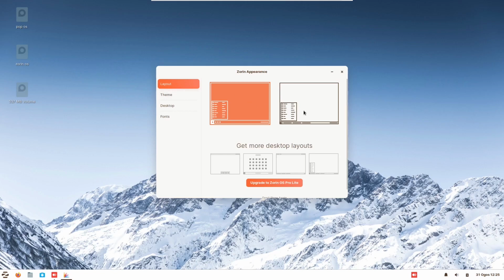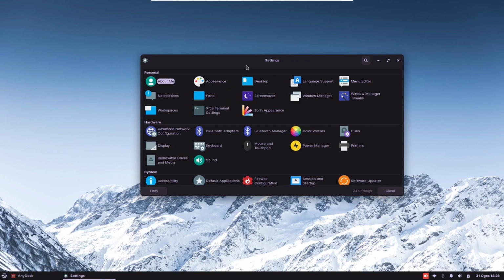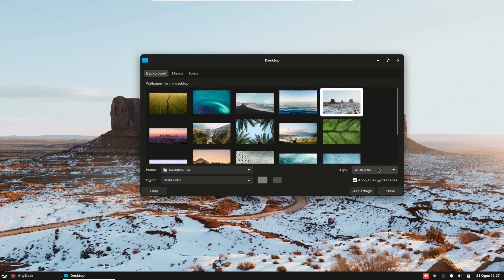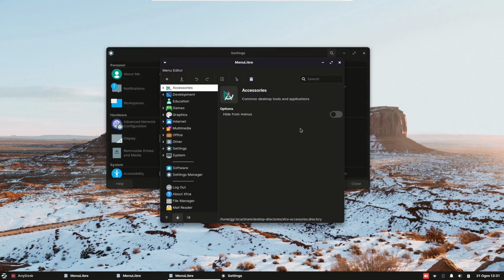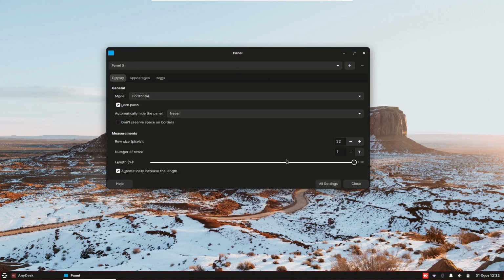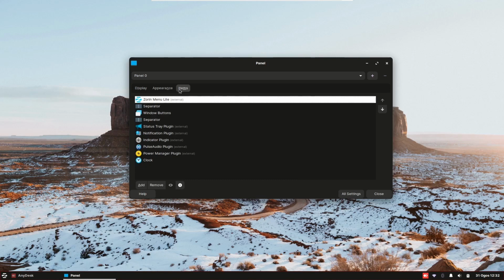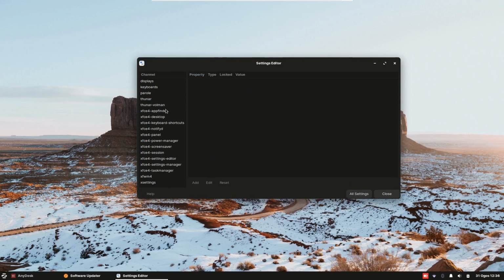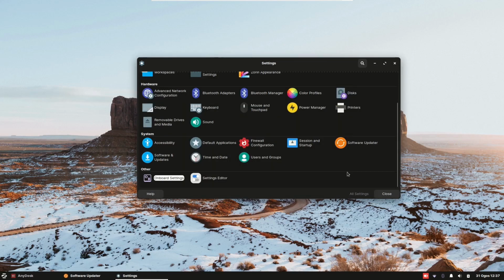Journey from Windows to Zorin OS LITE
Here is the walkthrough of Zorin OS lite compared to windows and Zorin OS Core. Zorin OS lite is the lite version of Zorin OS Core which should be able to be installed on around 15 years old pc.

Heres the first walkthrough of Zorin OS lite on capabilities before starting tips and tricks of this.

SONG BY:

Watch:

 • Meeting you at the bar — Vendredi | F...